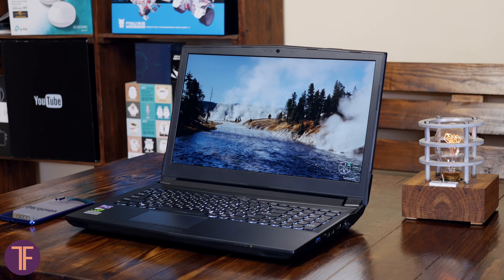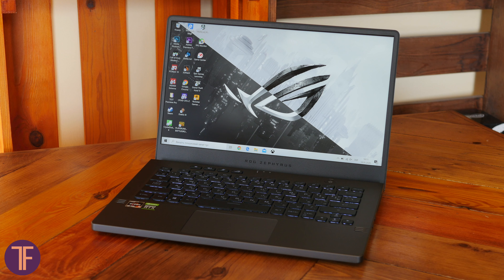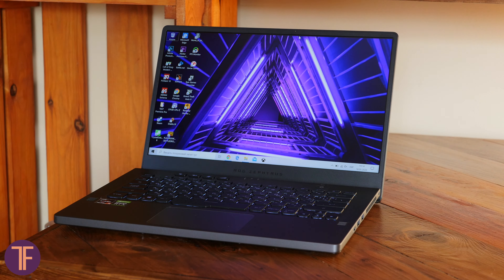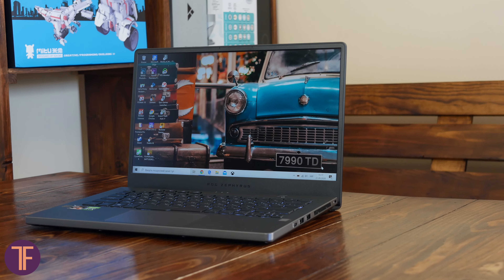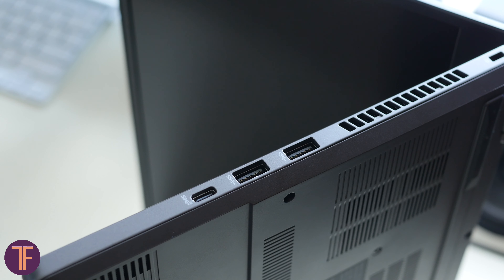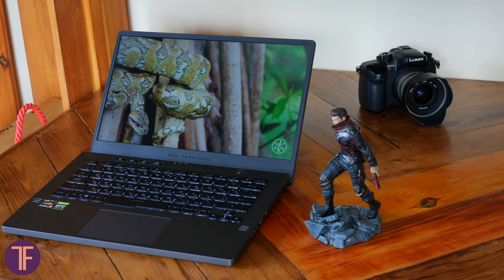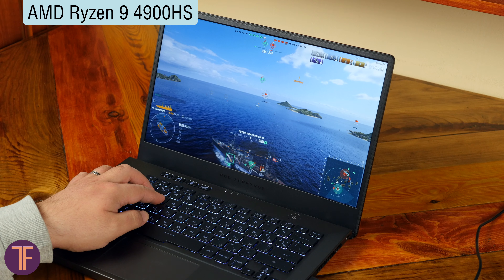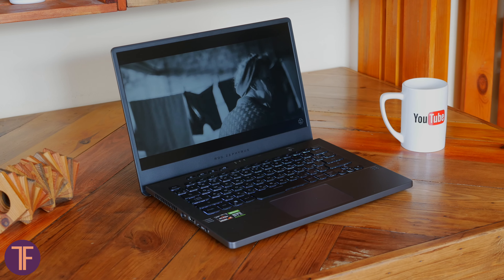So we tried ROG Zephyrus G14 | Basic Features Of Compact Gaming Laptop Before The Detailed Review!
This is our first impression on the new model from ASUS ROG! Zephyrus line has always been a nice example of machines that can bring the sweetest gaming experience in you home, but even despite the slim design, their sizes have always been an issue outdoors. Soon we'll find out whether G14 solves that problem! By far, we are just hyped! Enjoy watching!

Timestamps:
00:00 HelloINTRO
00:46 Design & Body specs
01:15 RGB & Keyboard
01:51 Body features
02:42 Ports
03:03 What's on the lid
03:27 Fingerprint reader
03:39 SCREEN
04:12 HARDWARE
05:11 WATCH ITS DETAILED REVIEW